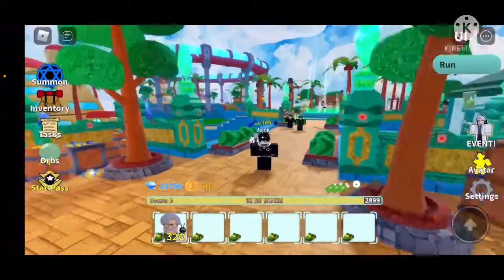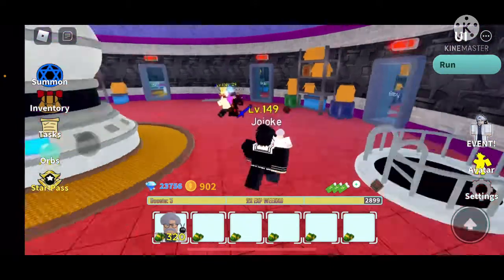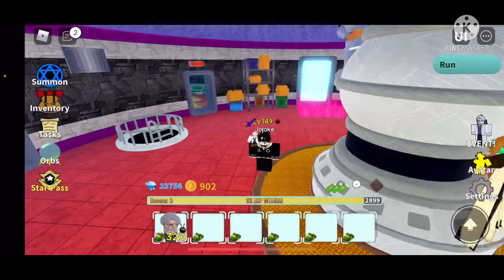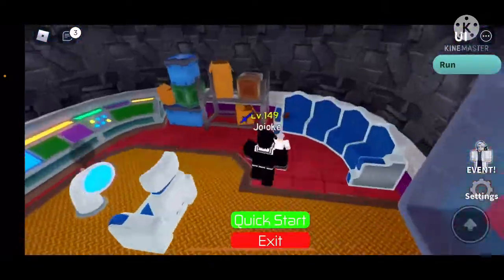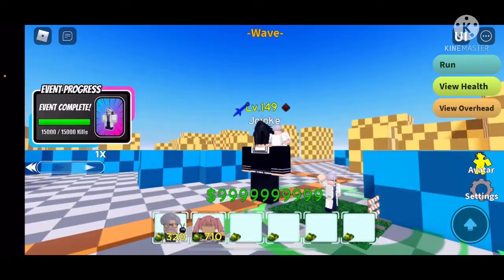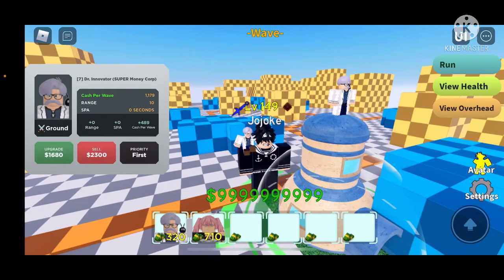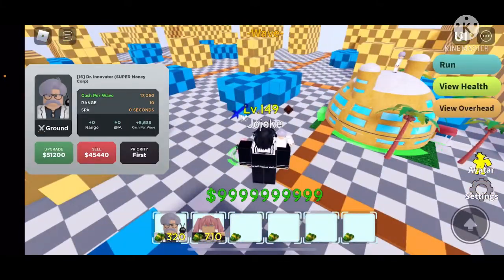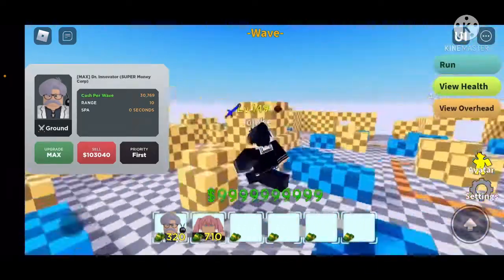Showcasing new dragon ball money unit Dr. Innovation! (Dr. Brief)